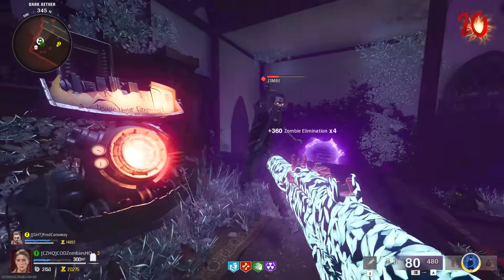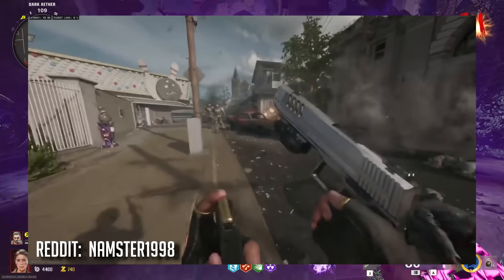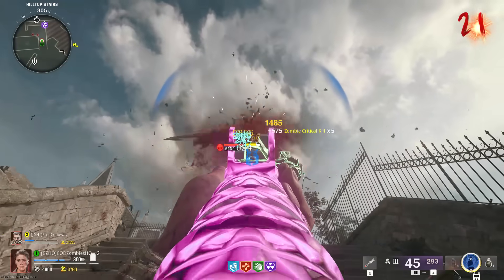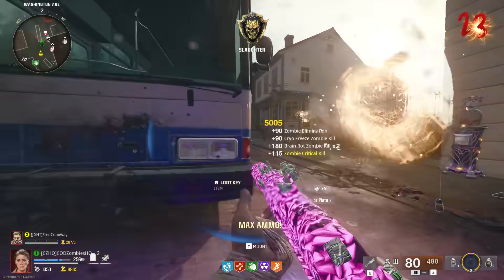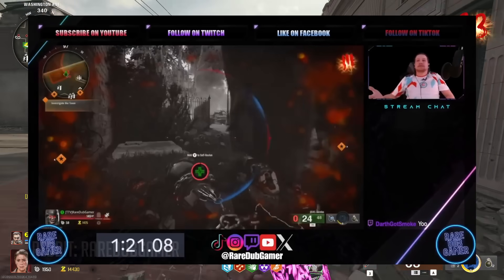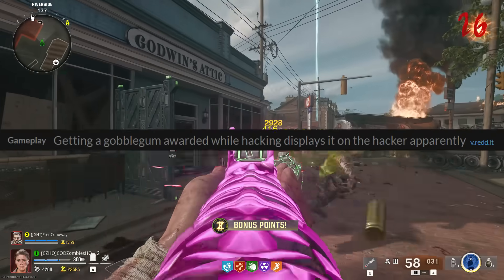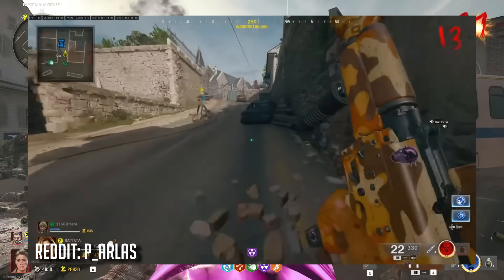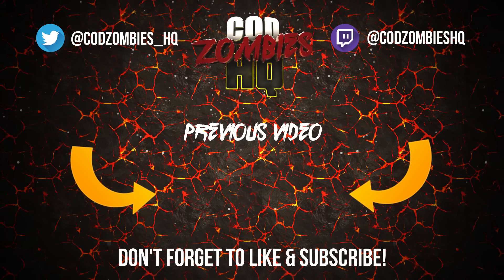BRAND NEW ZOMBIES CONTENT – LIBERTY FALLS EASTER EGG UPDATE! (Black Ops 6 Zombies)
Brand new content was added to Black Ops 6 Zombies, while new Easter Egg leads were discovered by the Zombies community on Liberty Falls!

Today’s News Story Sources:
1.  Zombies players are now able to craft the Hand Cannon in Black Ops 6 Zombies, but it seems that it is not a good in-game as we first expected.

2. On Liberty Falls players have discovered that you are able to use the thermal sight to see footprints and even Zombies lit up with the sight.  The main theory being that perhaps the unsolved Easter Egg on the map can only be found using this sight, which is why it still remains elusive.

3. Avoid grabbing the Mustang & Sally Wall buy on Liberty falls when around lots of zombies right now.

4.  The Gobblegum earn animation can appear is a shot we least expect it durting the Terminus Main Easter Egg

5.  This Zombies VS Vehicles moment is an awesome new discovery in Black Ops 6 Zombies!

Timestamps:
0:00 New Content Unlocked
1:00 Is It Bad In Zombies?
2:25 New Easter Egg Lead
4:00 Avoid Mustang & Sally Wallbuy
4:55 Double XP Is Broken
5:55 Secret Gooblegum Screen
6:50 Zombies VS Vehicles